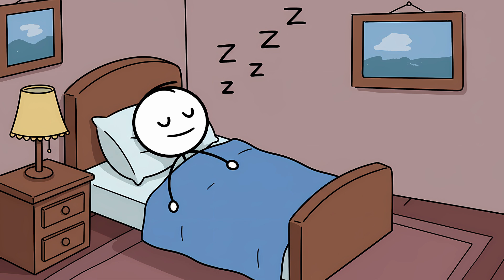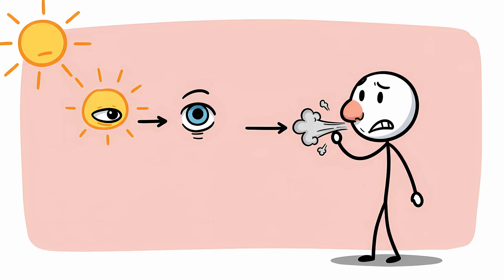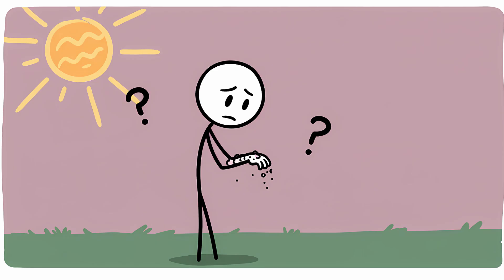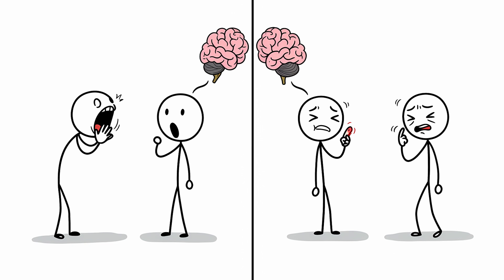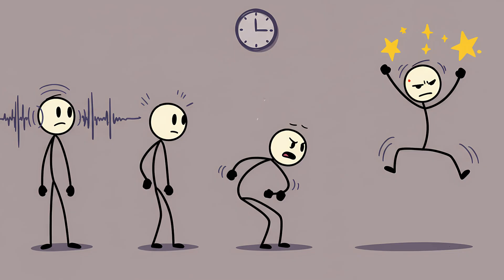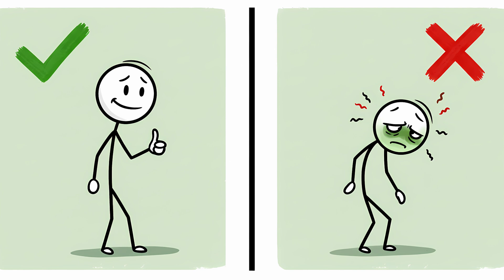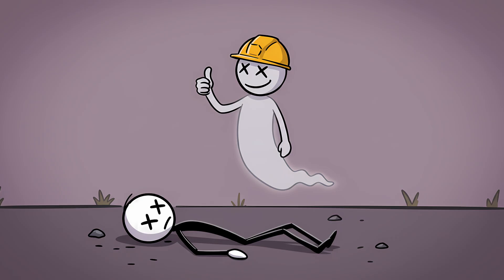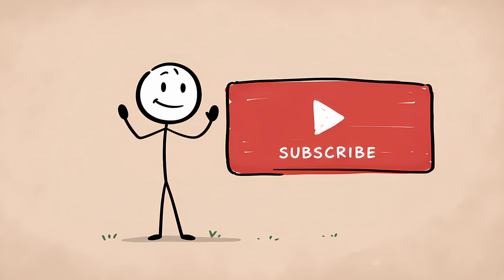Perfectly Normal Reflexes Your Brain Can't Control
00:00 The Pre-Sleep Nosedive
01:31 The Solar Sneeze
03:09 The Ghost Goose
04:35 The Sympathy Yawn
06:05 The Human Airbag
07:35 The Throat Bouncer
09:06 The Emergency Shutdown
10:33 The Brainless Kick